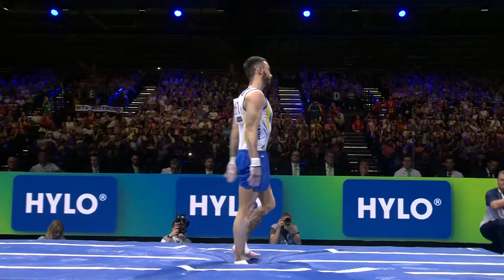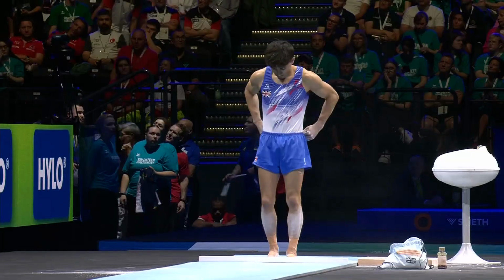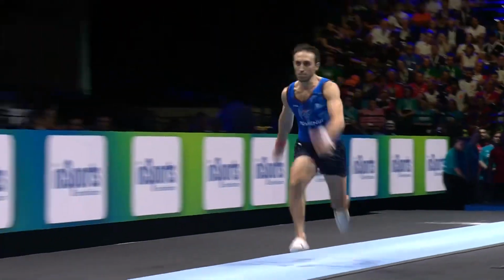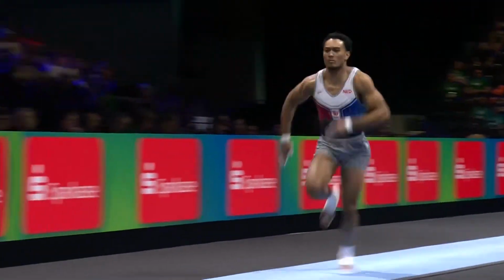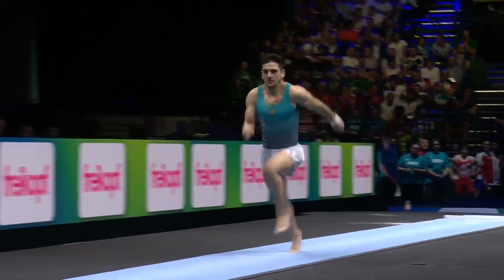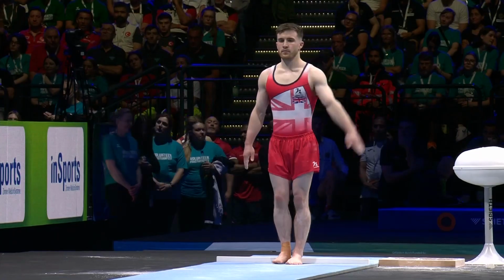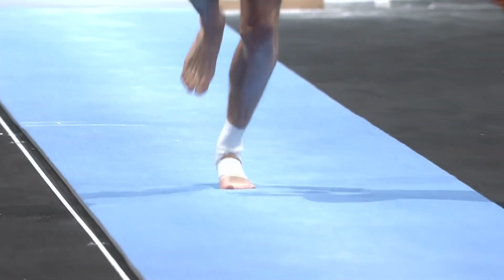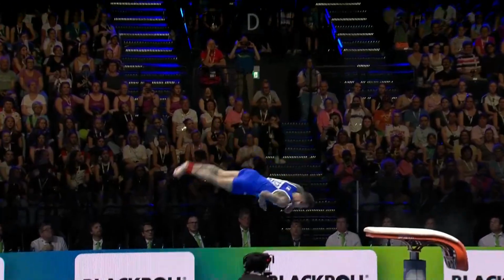2025 European Artistic Gymnastics Championships. EF. Men's VT (BBC)